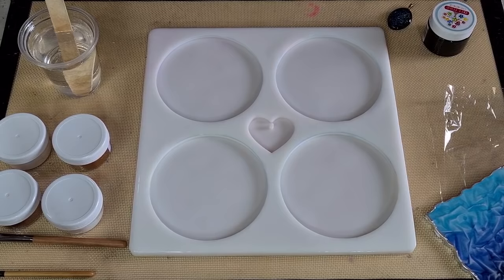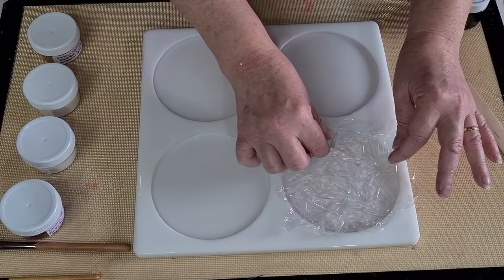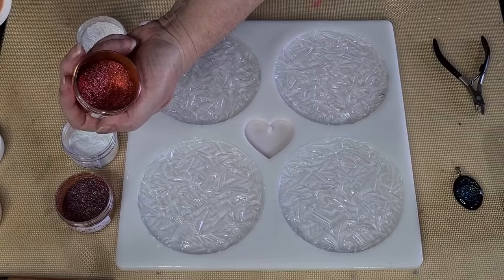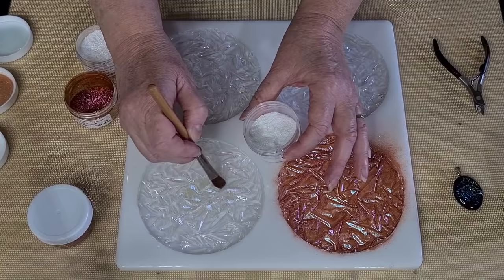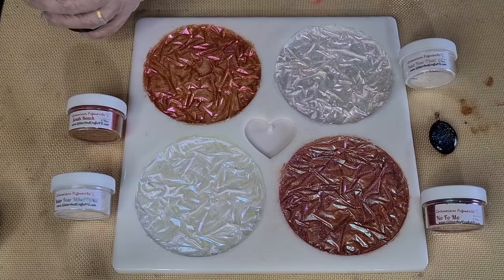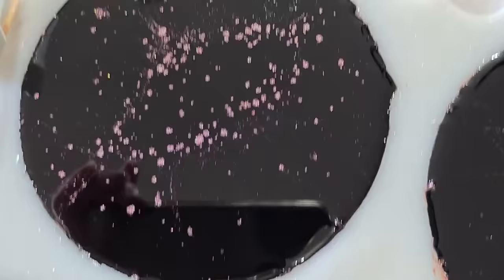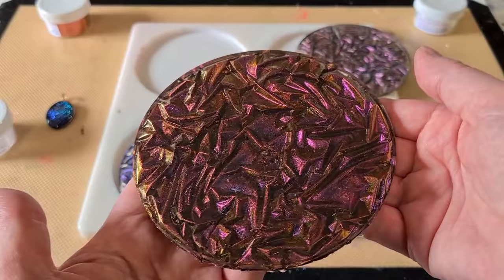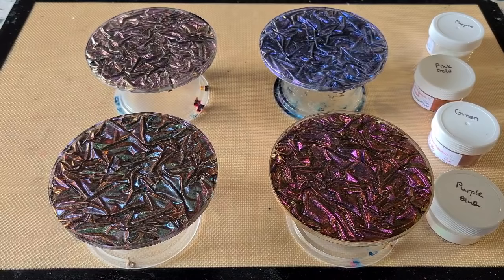#1146 Incredible Crushed 'Velvet' Effects In These Beautiful Resin Coasters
Resin crushed 'velvet' effect resin coasters
I used Dalchem Crystal Clear Resin for the clear layer and Platinum Ultra Clear Heat Resistant resin for the top coat. I also used chameleon pigment powders from Glitter and Crafts 4U.